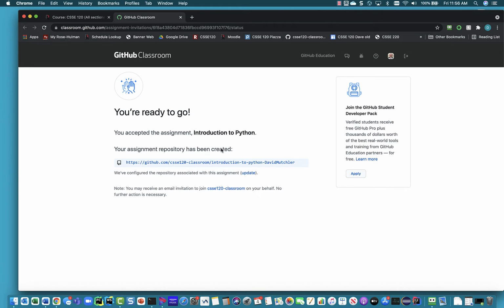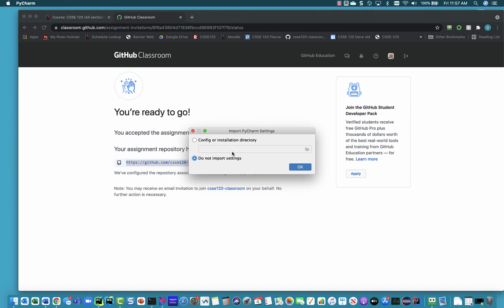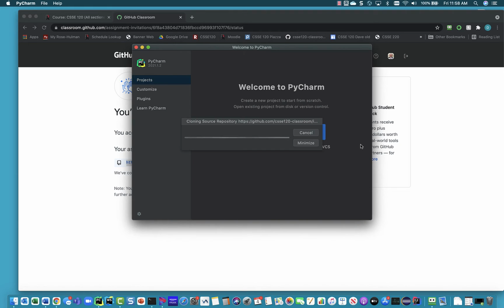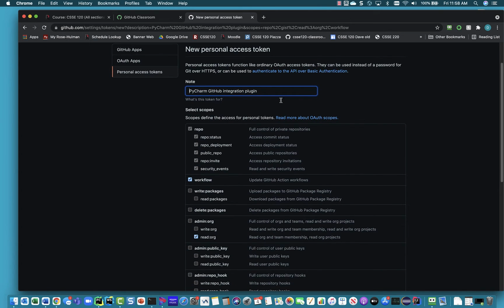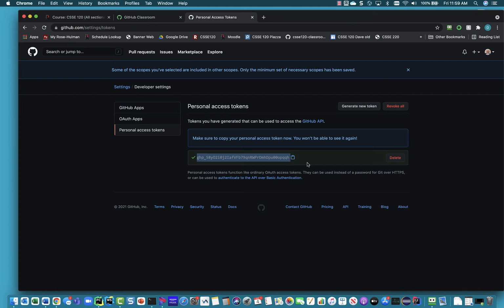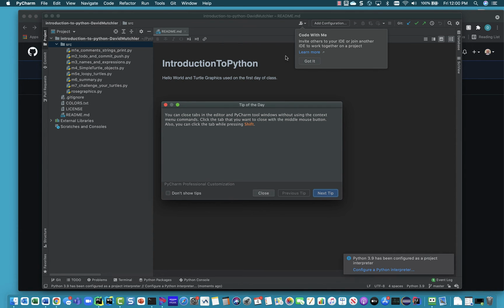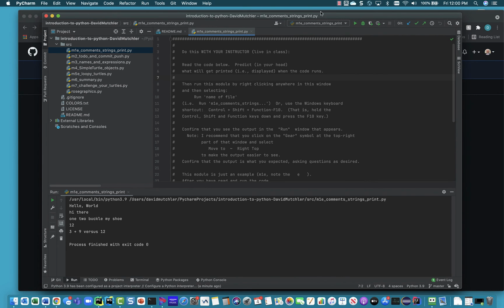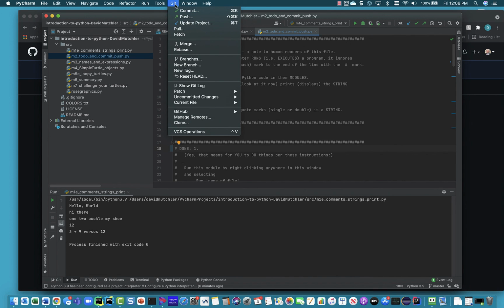Telling Github That It Can Trust PyCharm